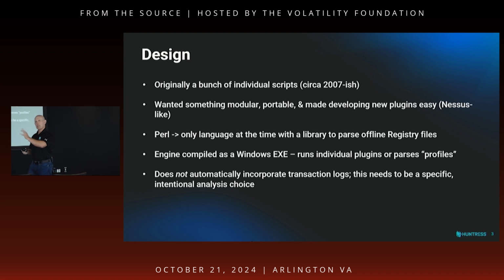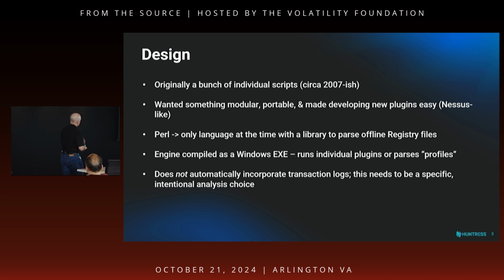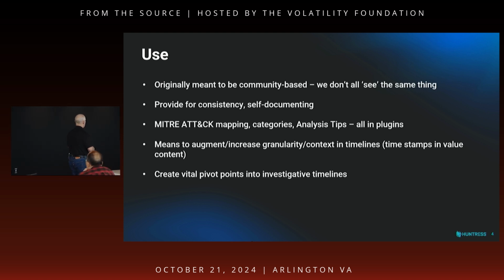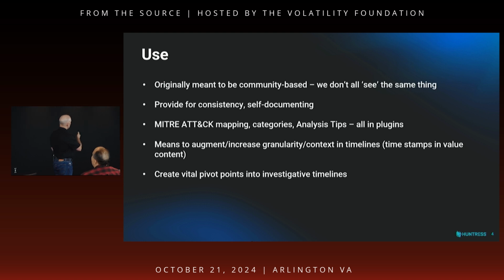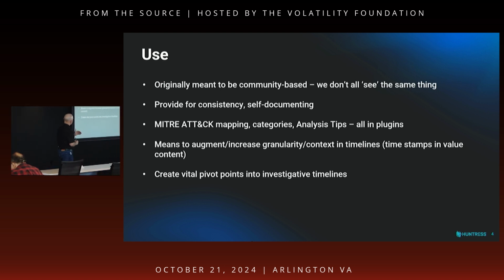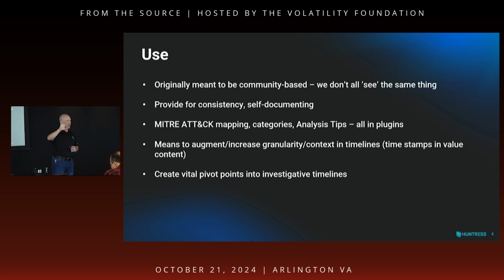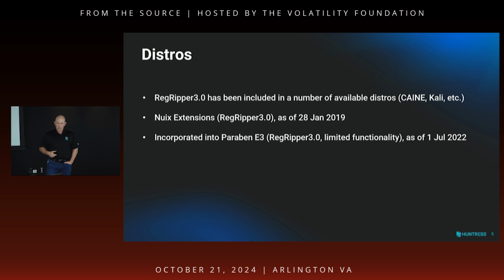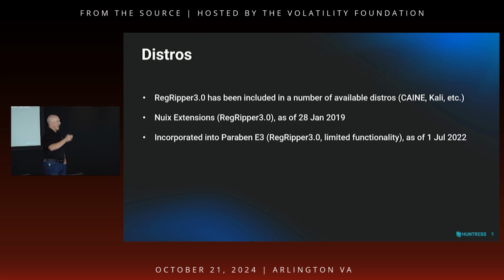Design and Use of RegRipper 4.0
FTSCon 2024 – MAKER Track: "Design and Use of RegRipper 4.0" presented by Harlan Carvey (Huntress)

This talk was given at From The Source – hosted by The Volatility Foundation – on October 21, 2024, in Arlington, Virginia.